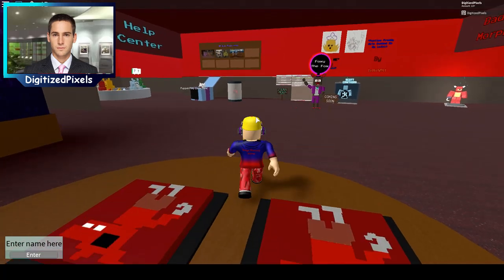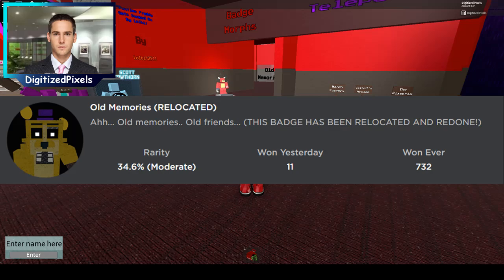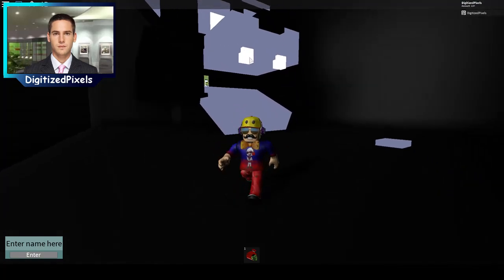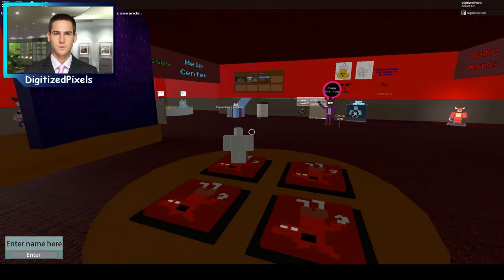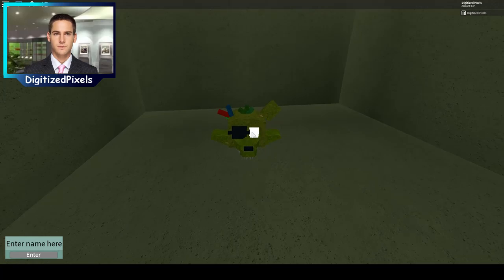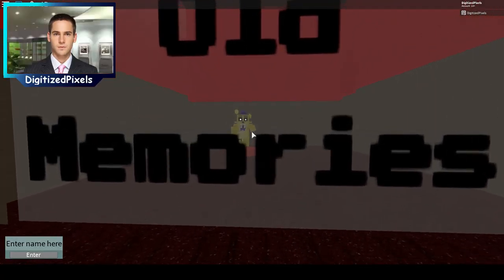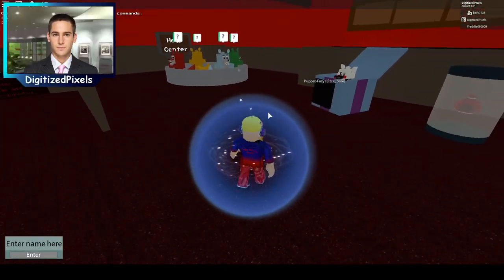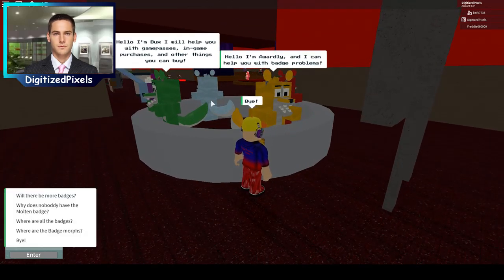How To Get Trapped and Old Memories Badges in Roblox Foxy's Pizzeria RP